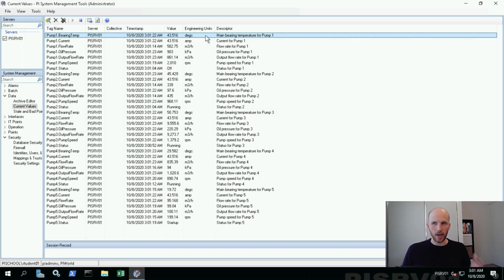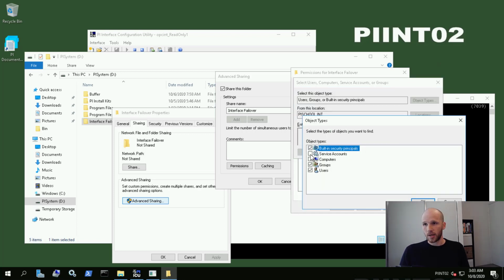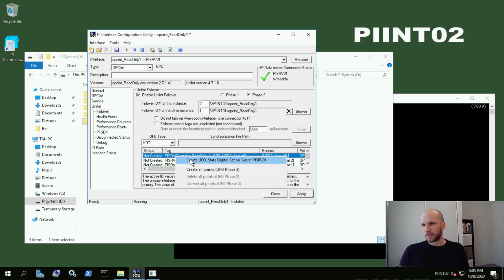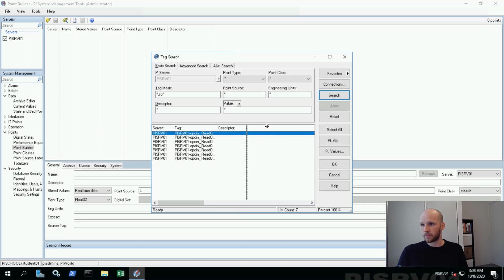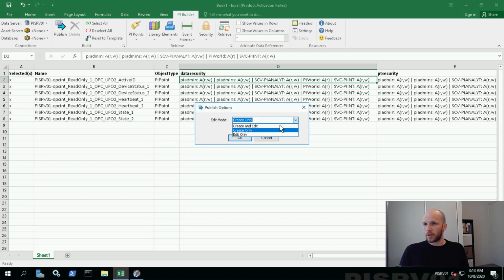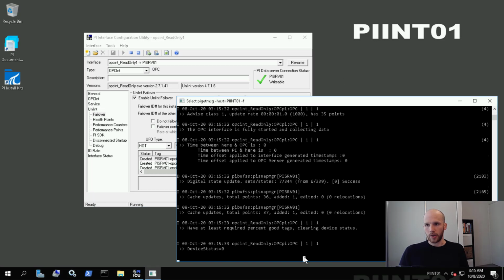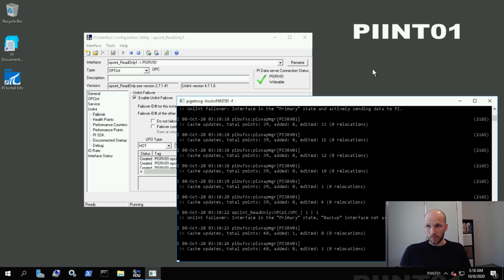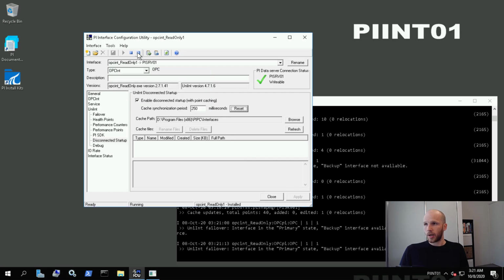PI System Admin: Basics - Configuring Interface Failover